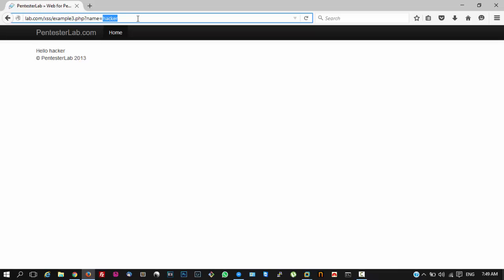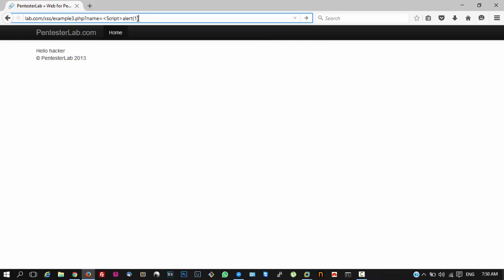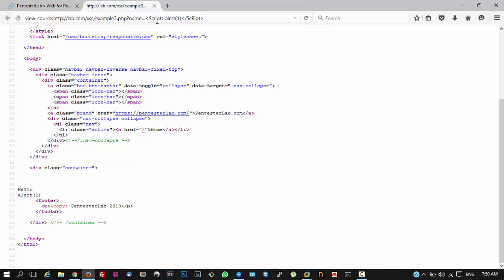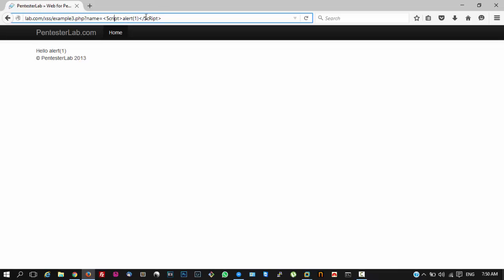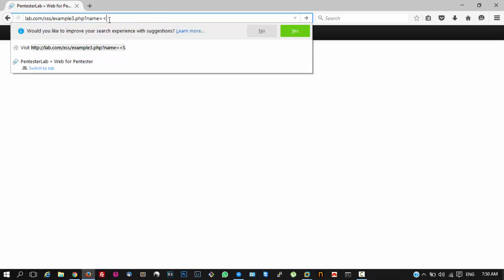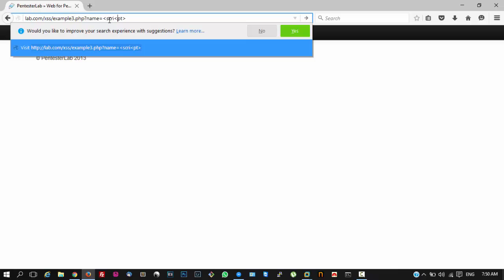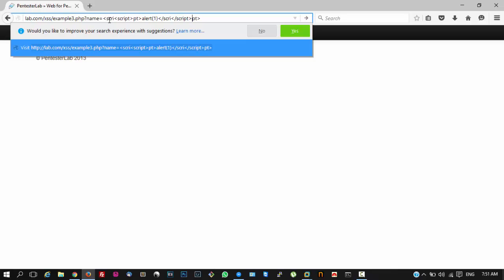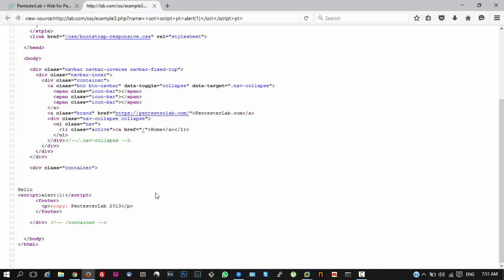Web For Pentester -XSS Example 3